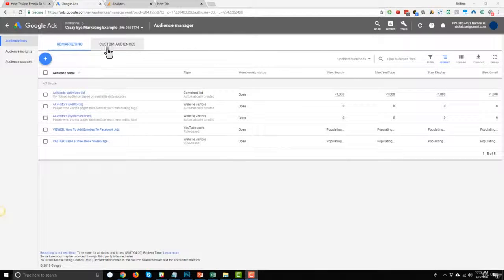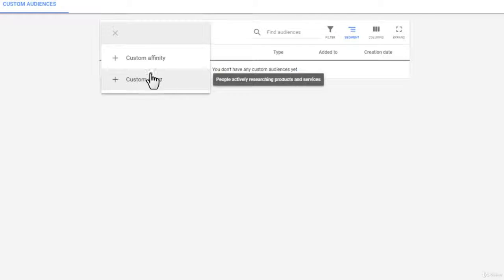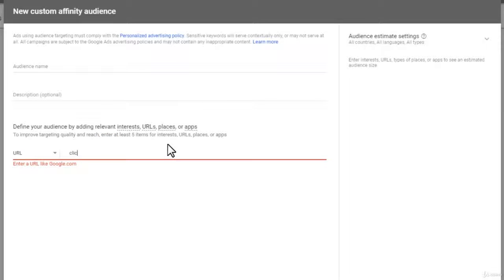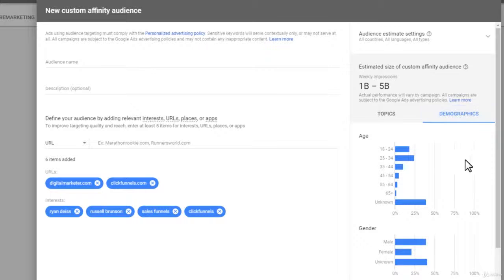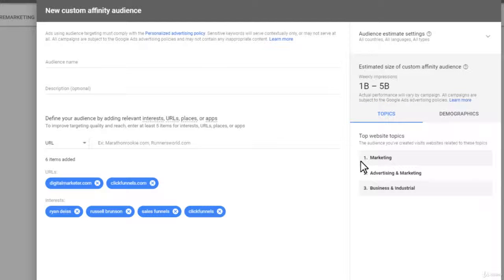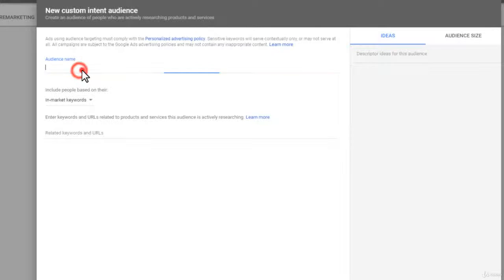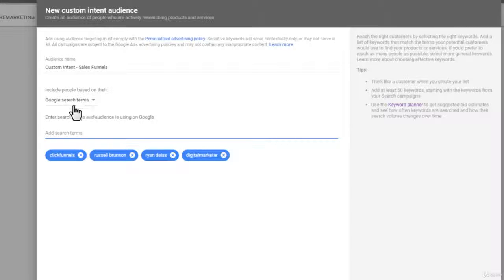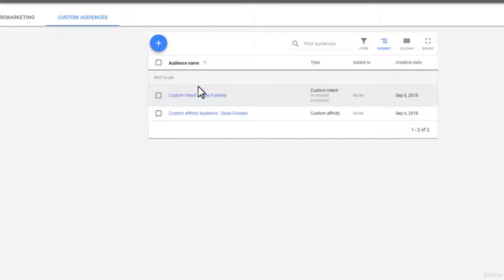3 5 3 Custom Intent Audiences